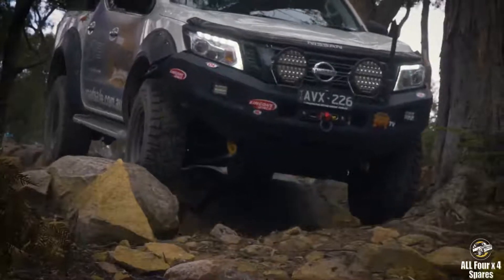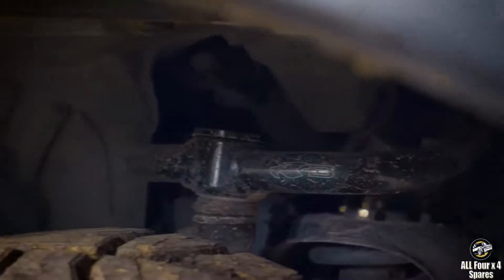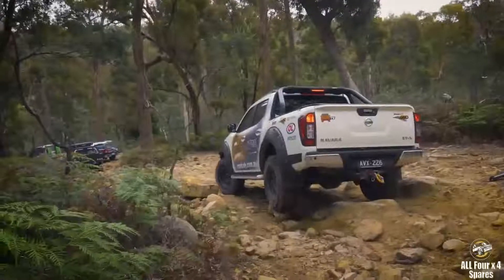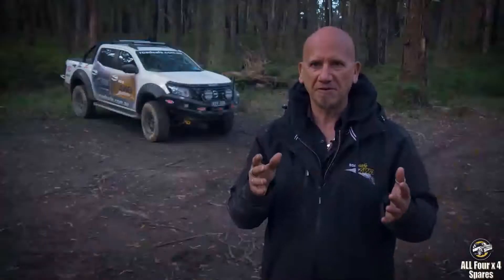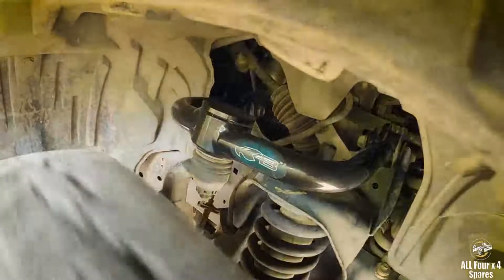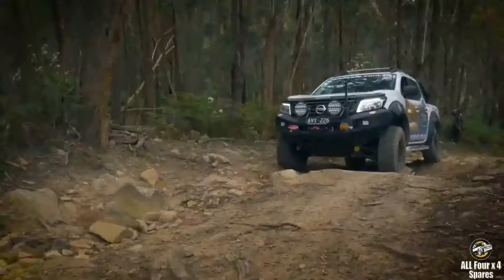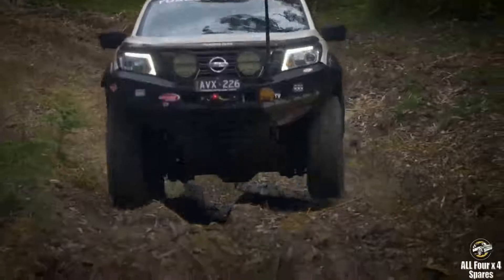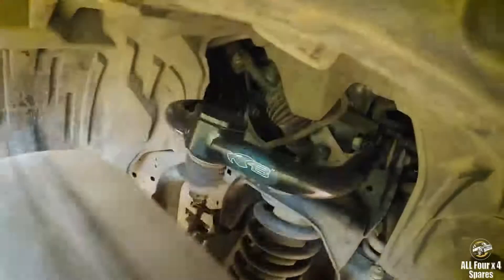Blackhawk Upper Control Arms Explained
Peter from Roadsafe explains the features and benefits of the Blackhawk Upper Control Arms in a real-world driving experience with the team at Life Off-Road.

Vehicles with raised suspension and this can be anything from 30mm or above, will disrupt the vehicles relationship with factory set geometry and create issues such as…

❌Reduced caster correction – causing vague steering and response
❌Bump steer resulting in reduced handling – with an out of control feeling
❌Clearance issues to suspension & wheels/tyres – larger wheels can hit suspension components
❌Some standard vehicles can have an issue of the Upper Control Arms hitting the coil on full droop

🦅The Blackhawk Upper Control Arms can help since they have been designed in conjunction with industry experts to ensure vehicle fitment is comprehensive. In this process they identified a large number of issues that can be present, resulting in a list of features we included to overcome these issues…

✅3 degrees of fixed Caster correction, they’ve identified this as a good amount of correction required for lifts ranging from 30-70mm, by providing a bulk – fixed amount of caster, this offers the ability to utilise the factory adjustment to fine tune the caster required for your vehicles lift, with the Upper Control Arm not being the limiting factor for increased droop relative to the other components.

✅Fixed position balljoint – Blackhawk Upper Control Arms do not use an adjustable balljoint, with a fixed location balljoint they are able to offer OE specification for the ball joint itself.

✅Maintain OE specification ball joint & bushings – regardless of where you may go, if you need to replace a balljoint or bushing you can use genuine replacement parts or aftermarket OE specification replacement items, regardless of how remote you are at home or abroad.

✅Ball joint binding – Often the ball joint is limiting the amount of down travel because the OE ball stud hits the side of the ball joint housing, this creates a stress point on the ball stud creating an environment for potential terminal failure of the ball joint, it also limits the amount of down travel possible when used in conjunction with aftermarket suspension and longer shock lengths.

✅Securing ABS lines – incorporated tabs and mounts where practical so the OE lines can be secured discreetly where possible, reducing the potential of sticks and other debris from damaging the sensitive lines.

✅Heavy Duty Long life Balljoints – Roadsafe 4wd specially redesigned the OE balljoint into a heavy duty application, due to the nature of the application the 4wding community require a serviceable component, so they have a balljoint that is manufactured in the “hard to hard” style with a locating nylon disc that the ball stud terminates against, grease is pumped into the assembly through the top keeping everything lubricated and keeping any potential contaminants out of the boot region. The ball studs and seat area of the housing are all heat treated forming a hardened surface with the purpose of long life and limited wear.

✅Dust Cap – Blackhawk arms that utilise a press in balljoint feature a machined alloy dust cap which is anodized black with engraved Blackhawk logo to deter corrosion etc, as a result creating a sealed housing to remove the balljoint from the elements such as water, dust & mud ensuring they are in the best possible environment.

✅Finish – All arms are sand blasted upon completion and E coated black for a durable discreet finish, E coating is the same process the vehicles manufacturer used for the original equipment you are replacing.

Available for most 4wd including:

☑Landcruiser 100 and 200 Series
☑Hilux
☑Mitsubishi Triton
☑Isuzu Dmax
☑Holden Colorado
☑Prado 120 and 150 Series
☑Nissan Patrol
☑VW Amarok

All Four x 4 Spares is a Proud Stockist of all Roadsafe 4WD Blackhawk 4x4 Products